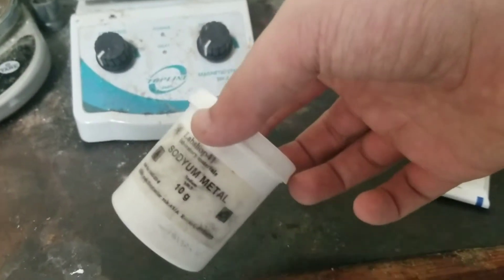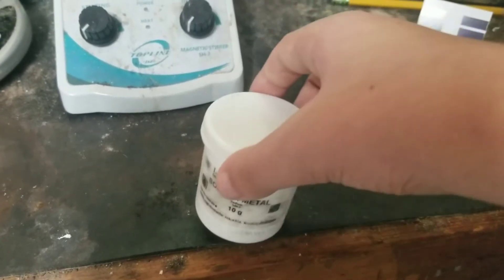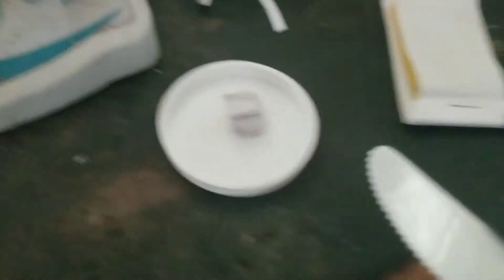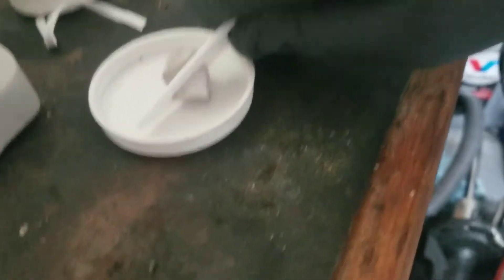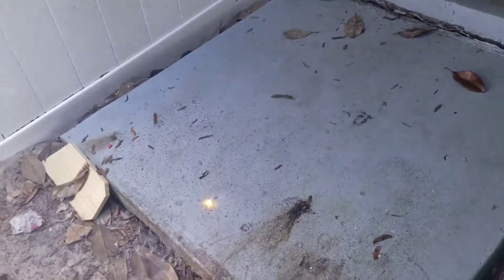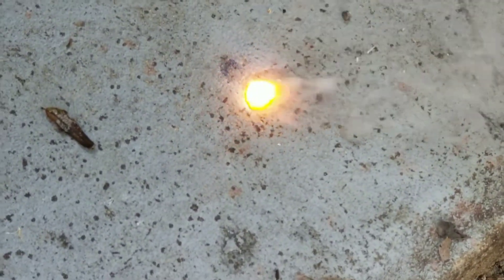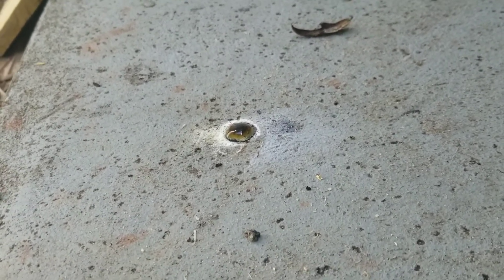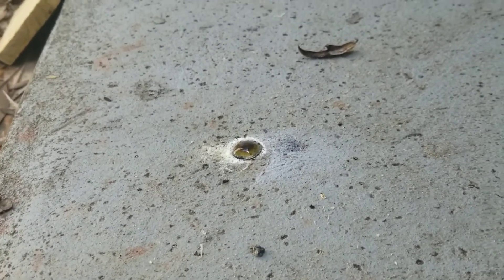Sodium Burning in Air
As you may know, I ran out of lithium, but thankfully I have sodium to save the day. Even though it's more reactive, in my opinion sodium is much more boring of an element, so I decided to see what it looked like to burn sodium in air, since I've never seen it before. It was definitely underwhelming and creates extremely dangerous molten sodium hydroxide at the end. Even though this is a more boring video, I hope you enjoy.